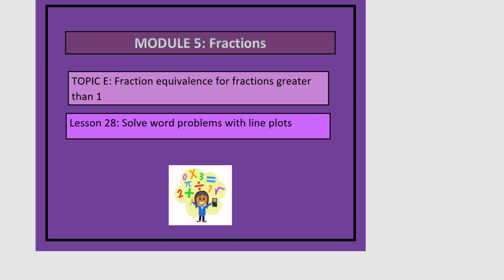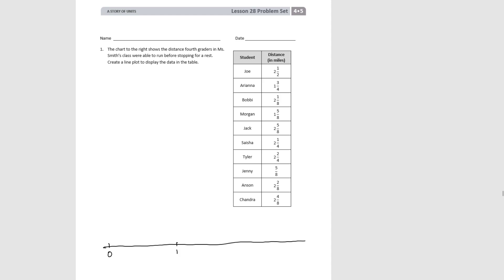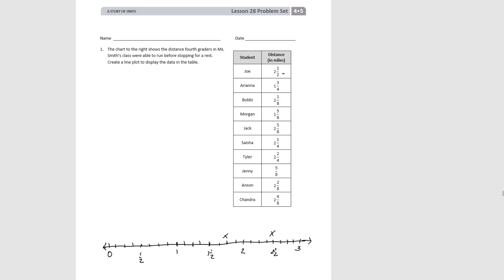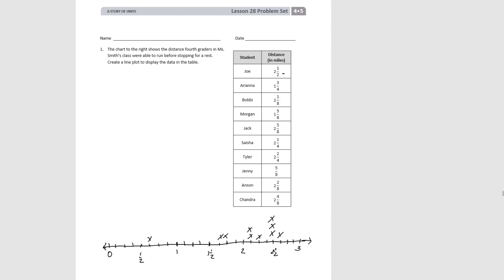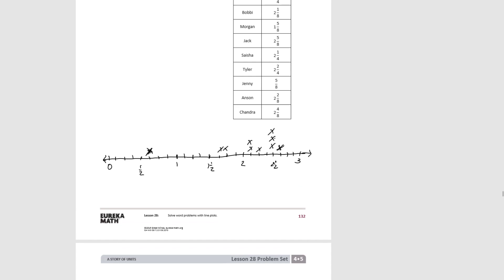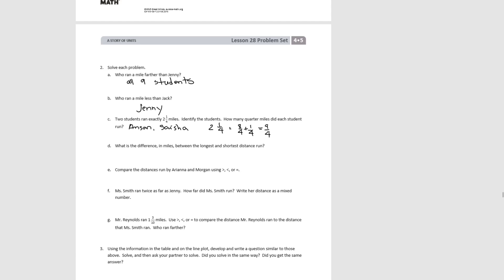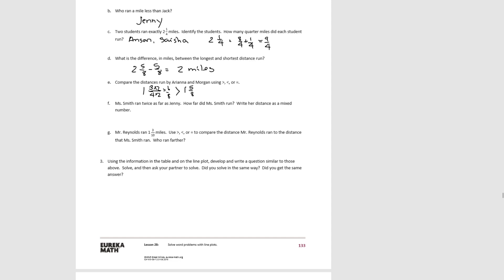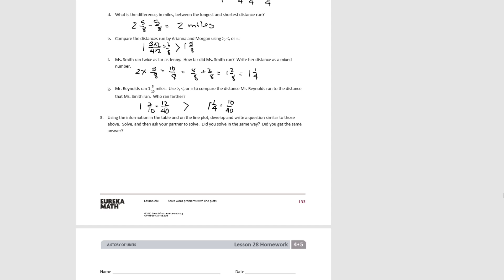My Eureka Math // Grade 4 Module 5 Lesson 28 Homework Help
Eureka Math Grade 4 - Module 5 - Topic E - Lesson 28: Solving word problems using line plots